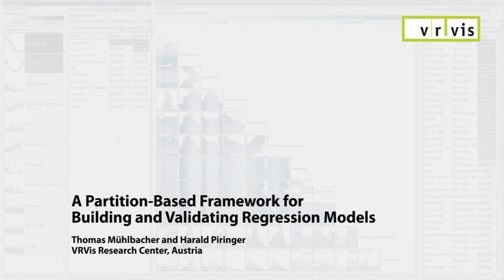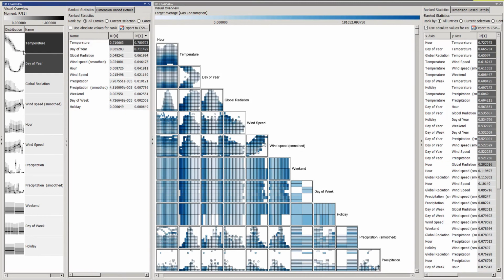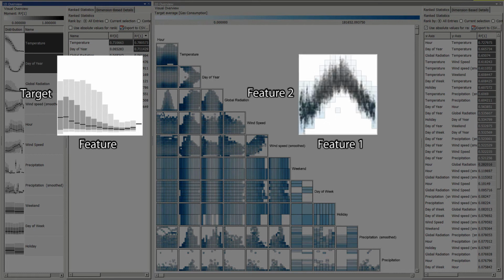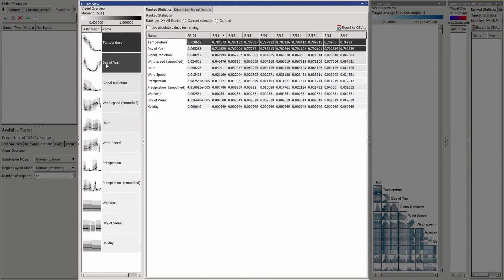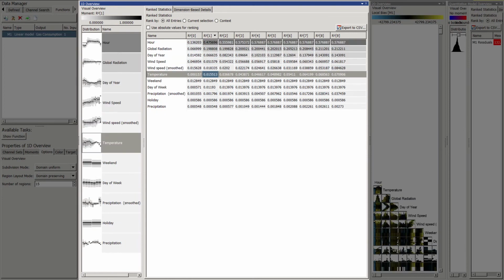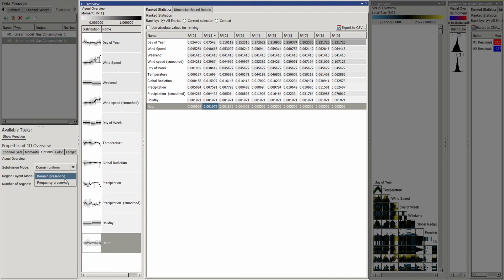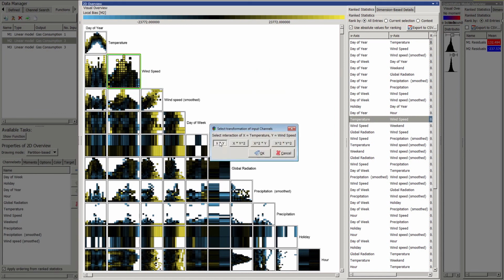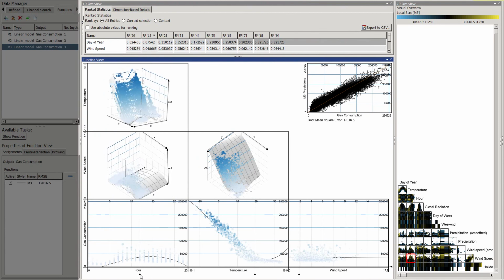A Partition-Based Framework for Building and Validating Regression Models